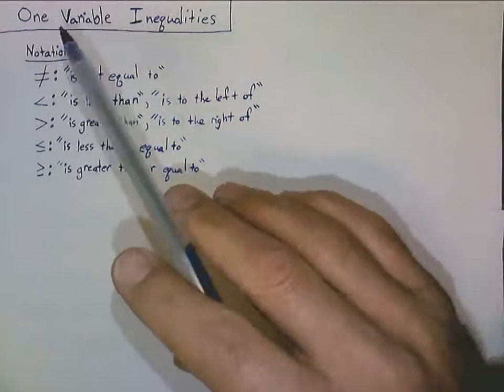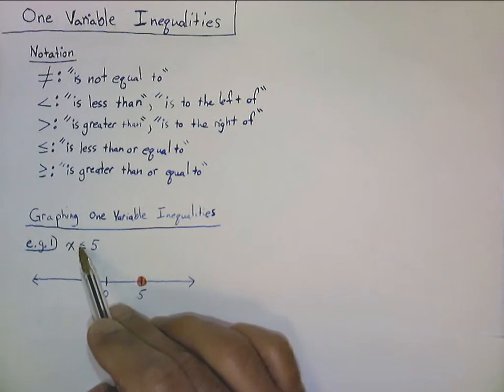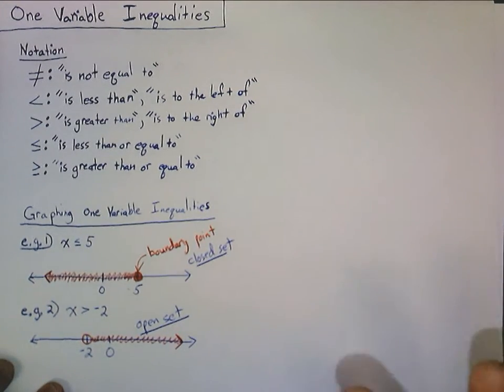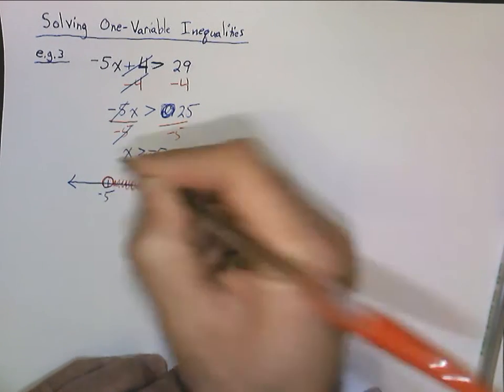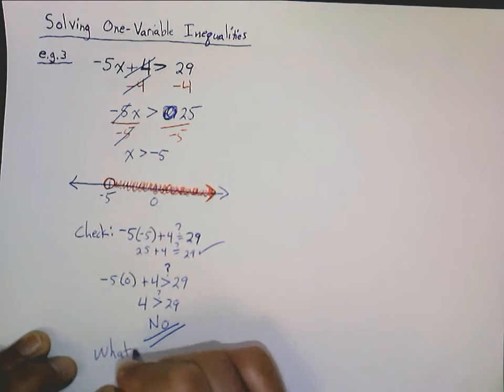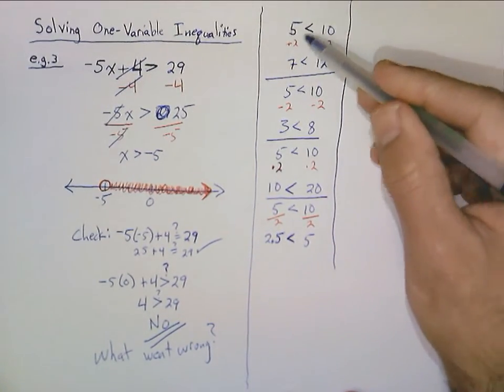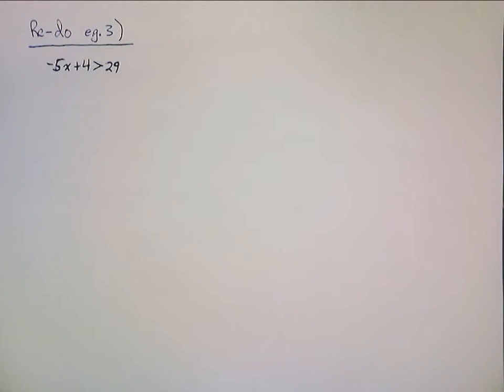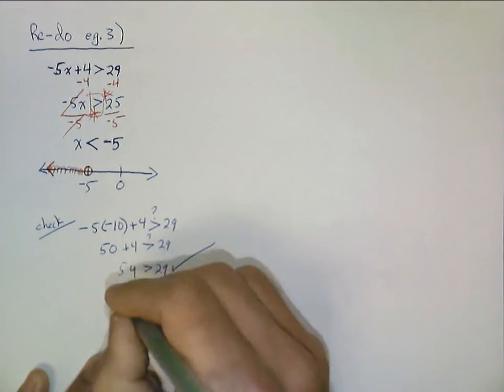28 One Variable Inequalities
How to graph and solve one variable inequalities.